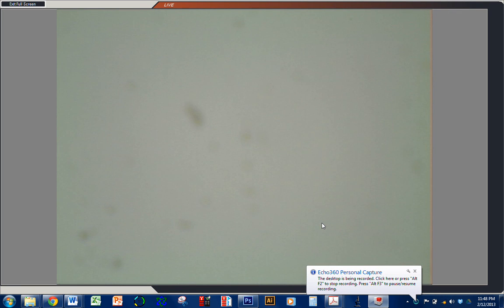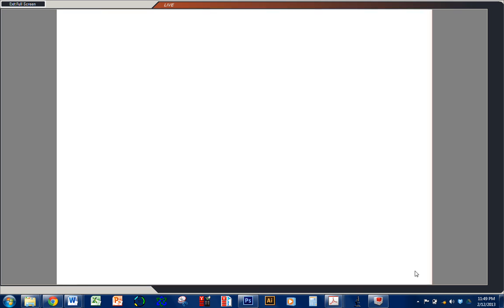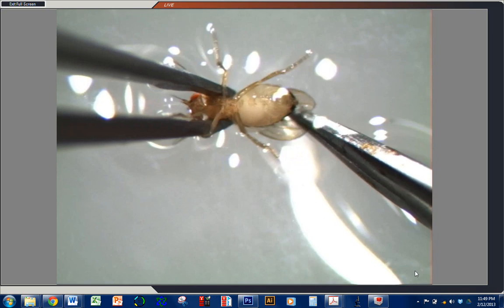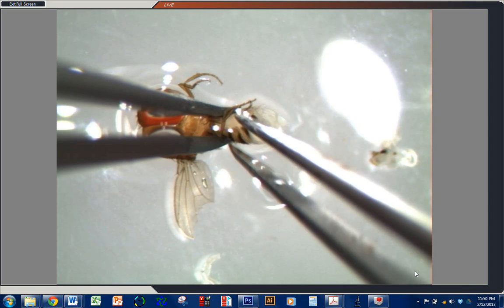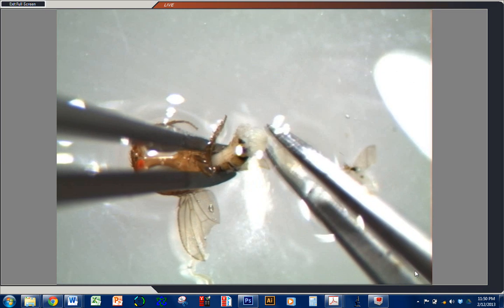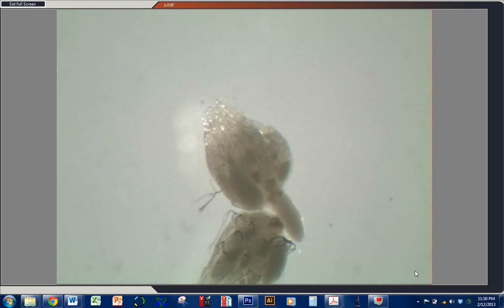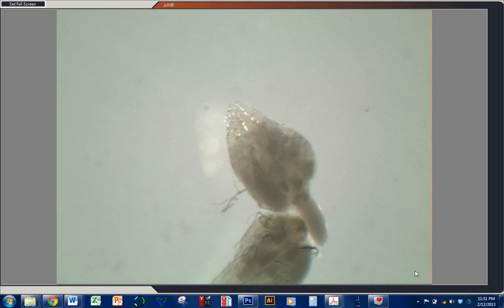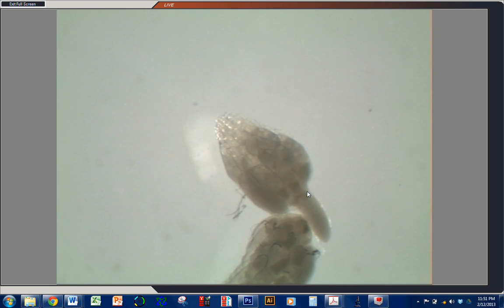Drosophila Ovary Dissection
Video by Scott Ferguson, Assistant Professor of Biology at SUNY Fredonia.

This video demonstrates the technique used to dissect Drosophila ovaries using tweezers.